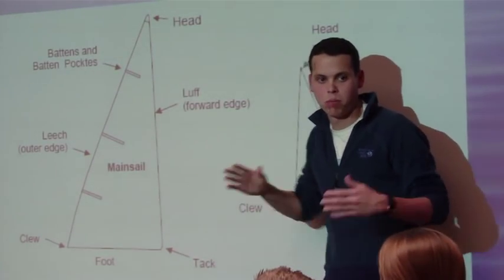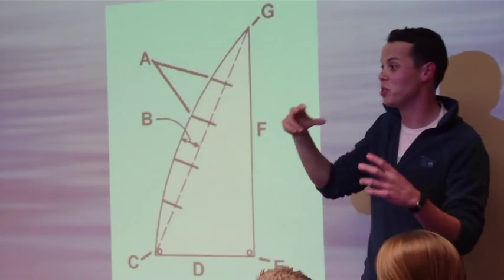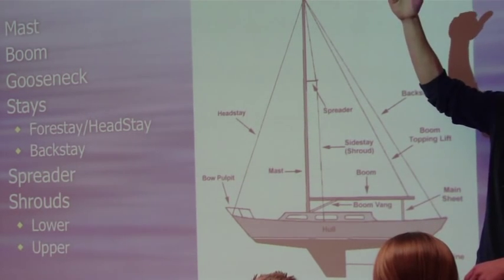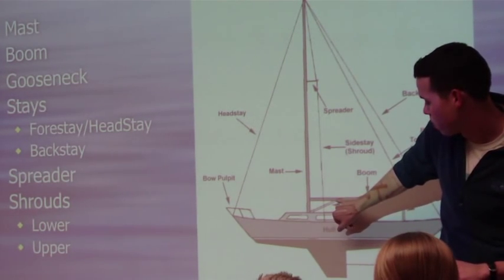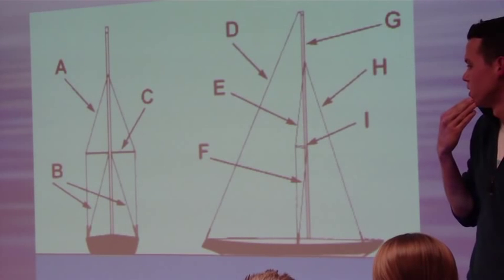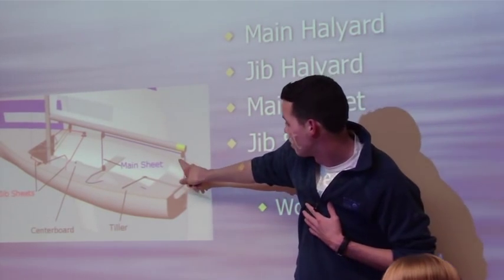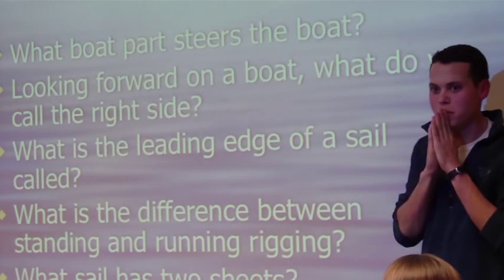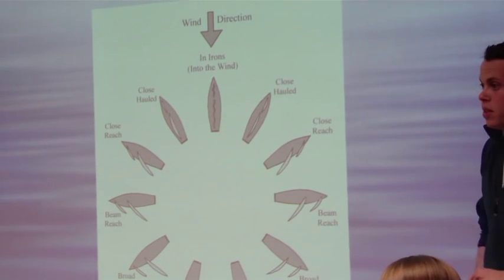Sailing Lessons: The basics (part2)